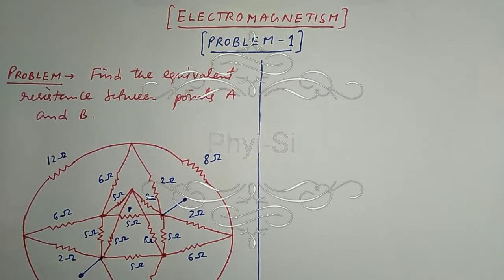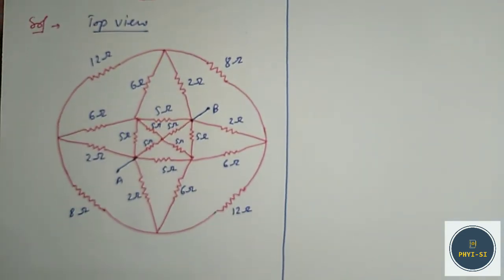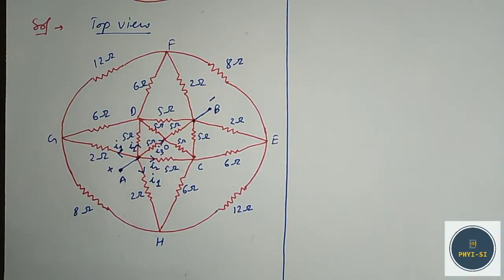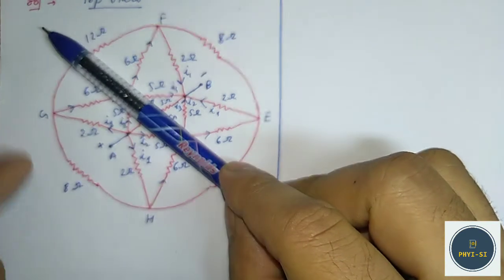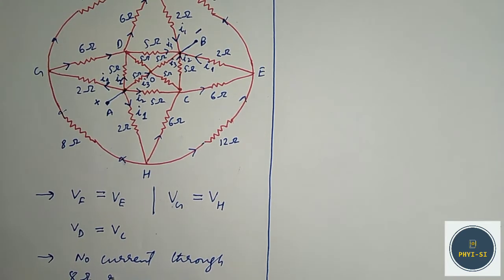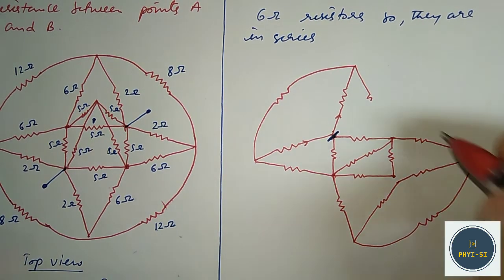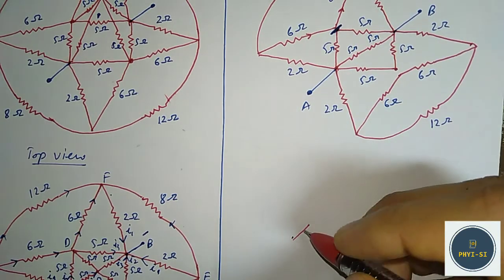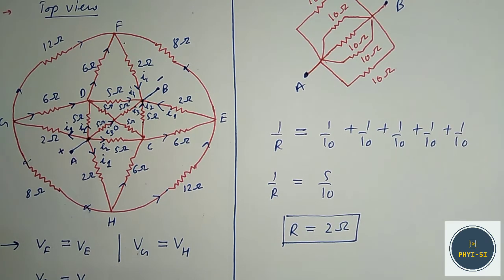Electromagnetism - Problem 1 - Resistance of complex network of resistors.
This is problem 1 on Electromagnetism.

In this video lecture  we learn to solve  a problem on complex network of resistors using method of symmetry.